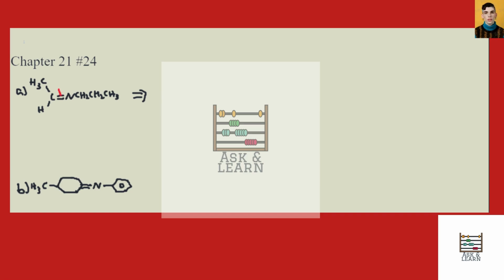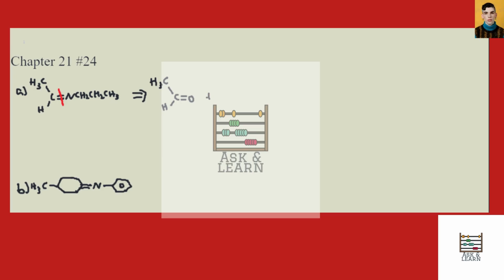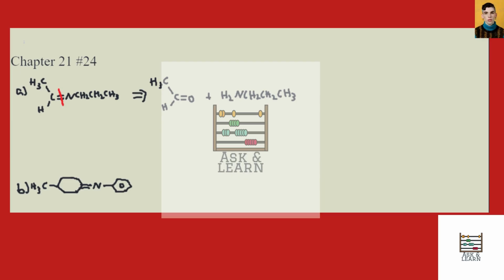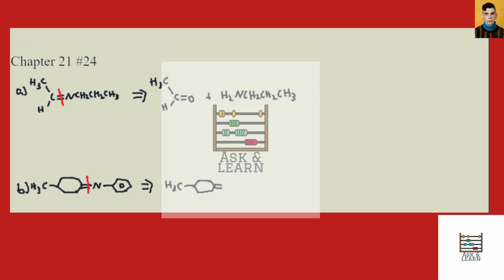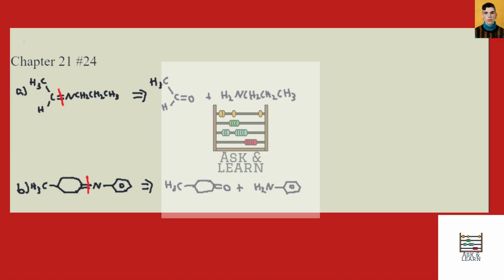[Chemistry] What 1 amine and carbonyl compound are needed to prepare each imine?